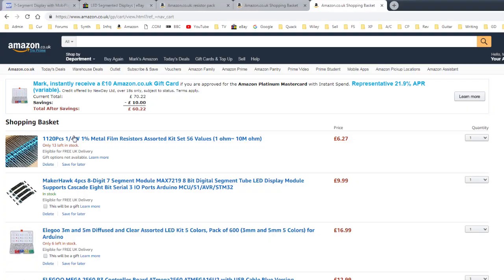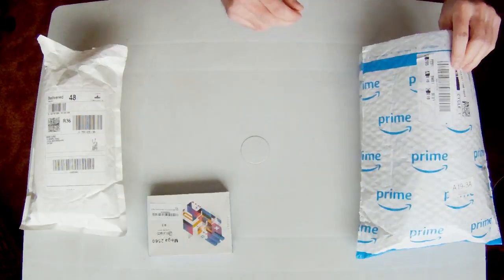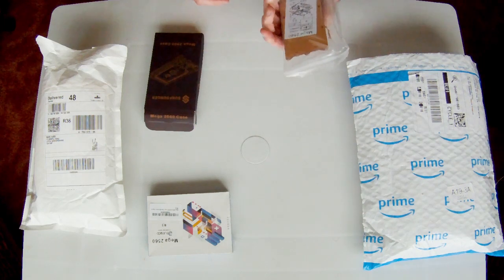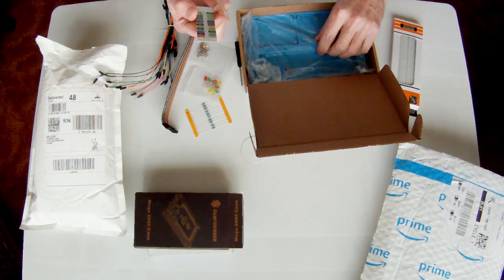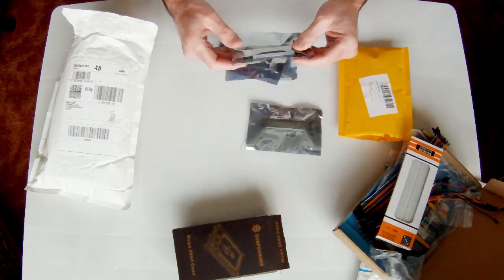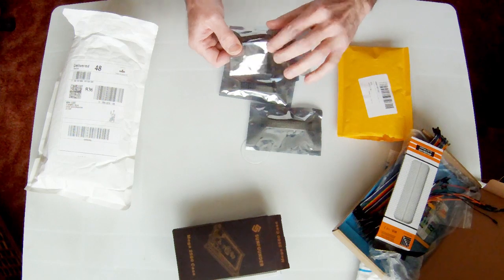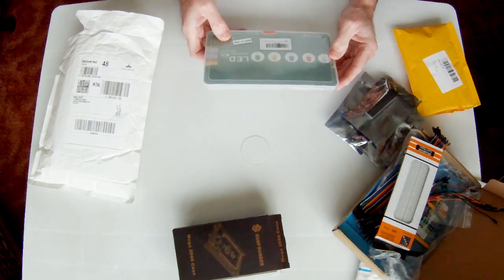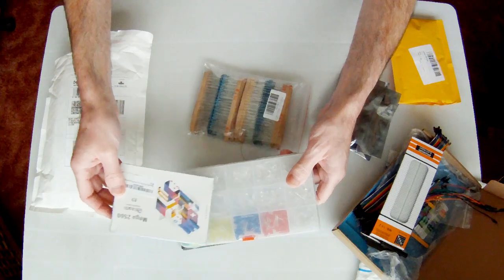Connecting the Arduino to Air Manager (Twin Otter Cockpit Build - Part 47)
Getting the Arduino talking to Air Manager.